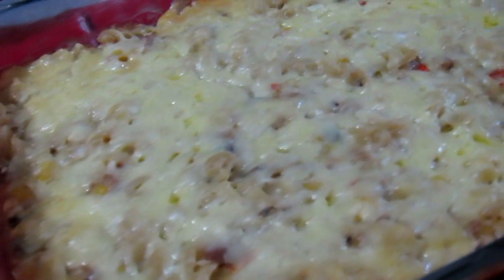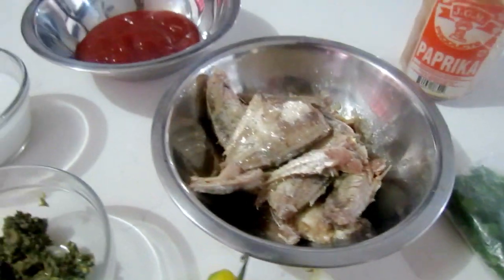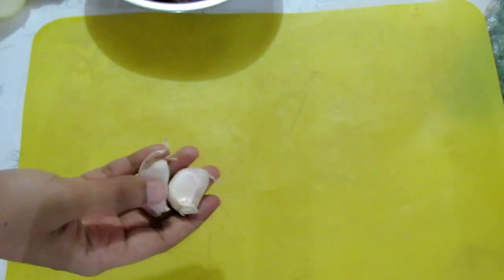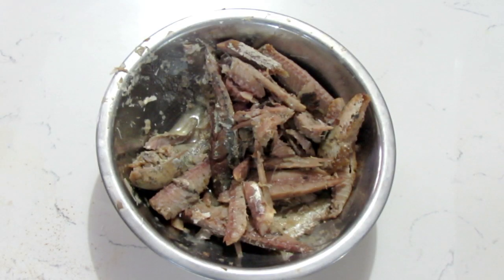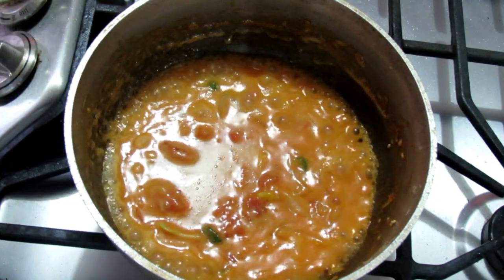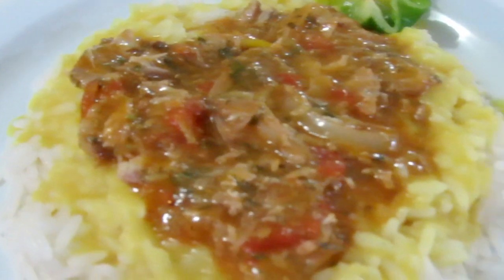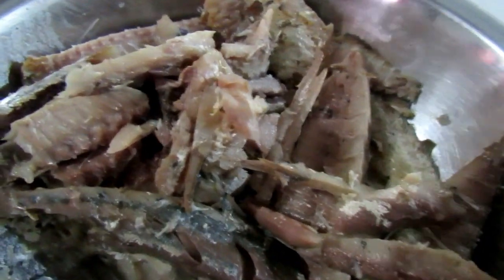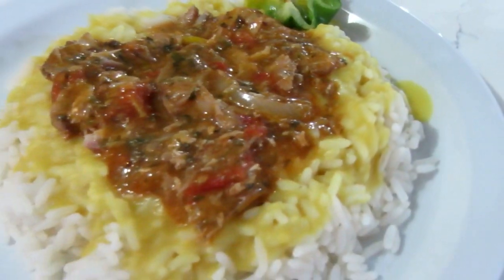Stewed Canned MACKEREL with Coconut Milk | My LEAST FAVORITE Meal I've Ever Cooked | Trinidad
Stewed MACKEREL with Coconut Milk | My LEAST FAVORITE Meal I've Ever Cooked | Trinidad